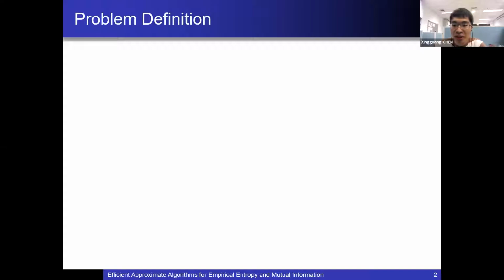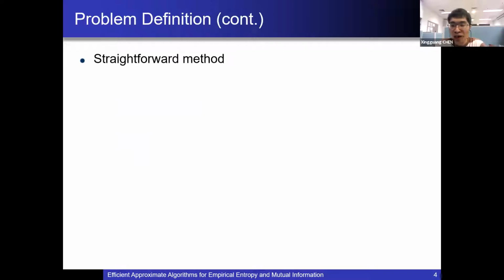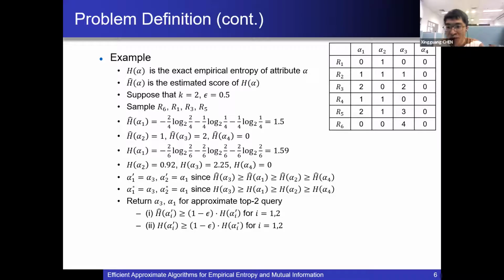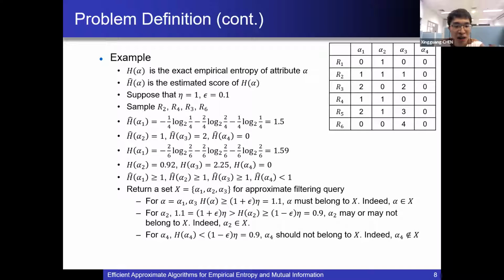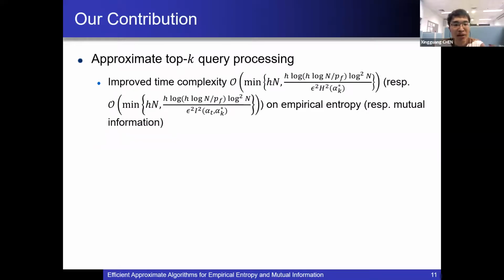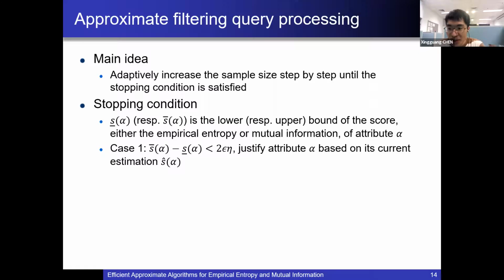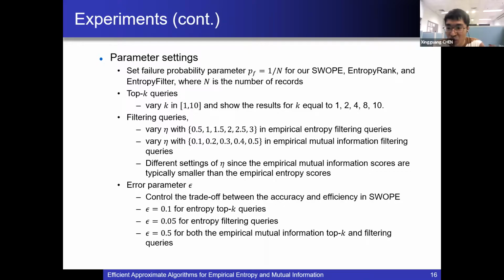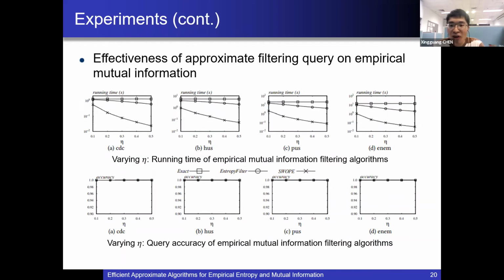286 Efficient Approximate Algorithms for Empirical Entropy and Mutual Information